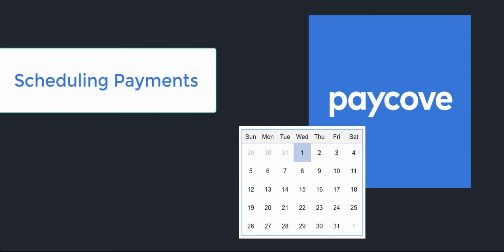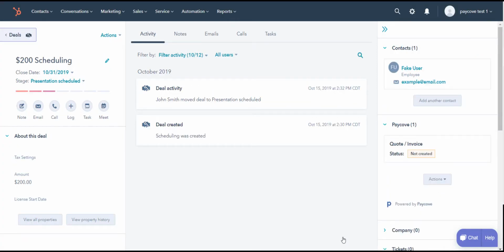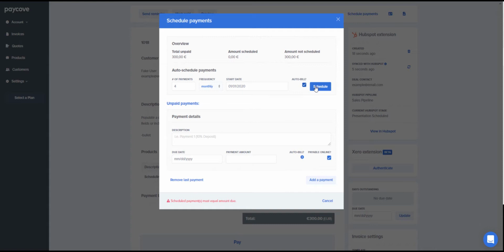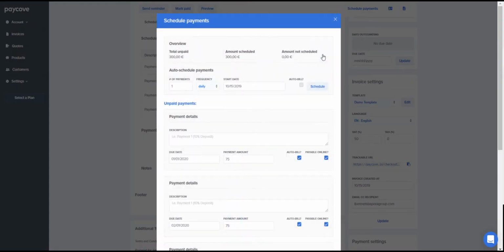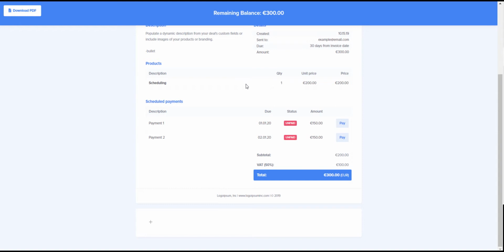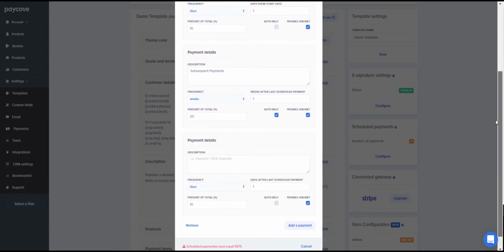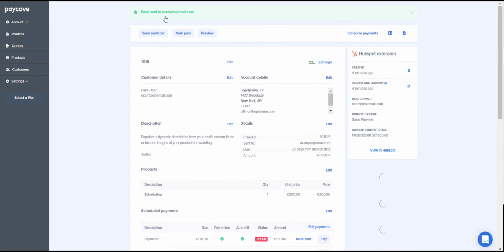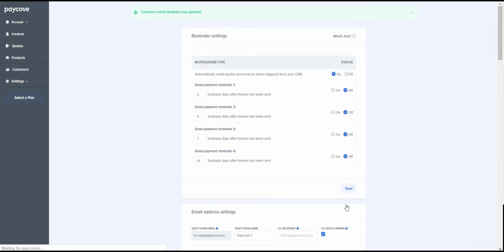How to Setup Scheduled / Split Payments in Paycove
Split up your invoices into payments based on the number of payments and how frequently you'd like them to occur from the set start date.